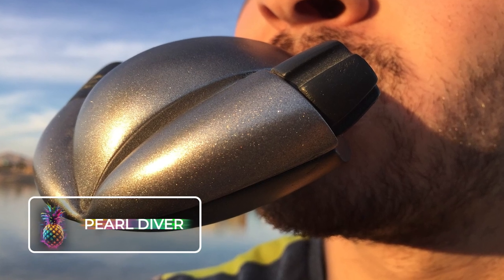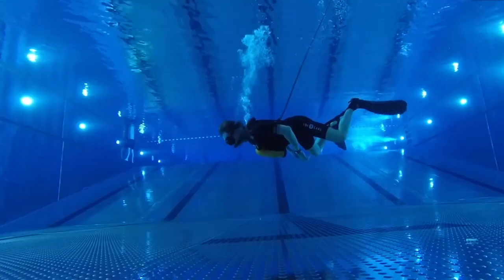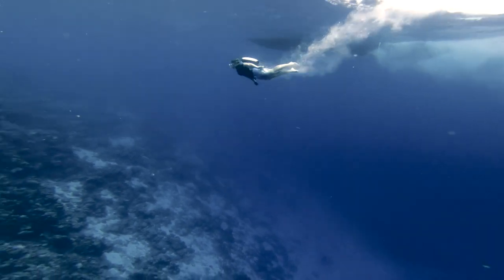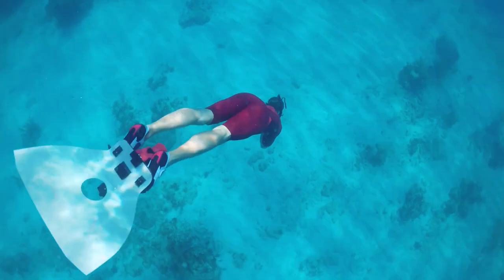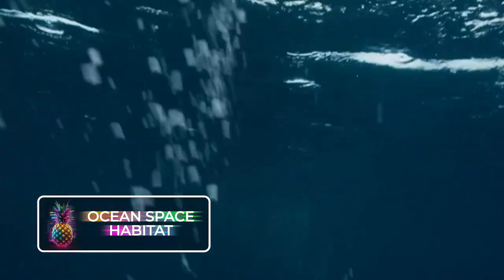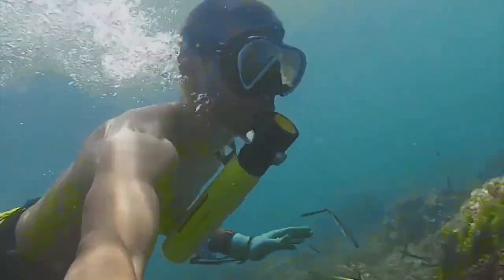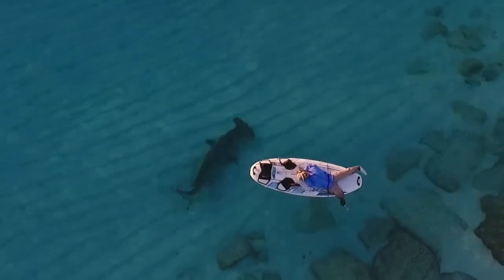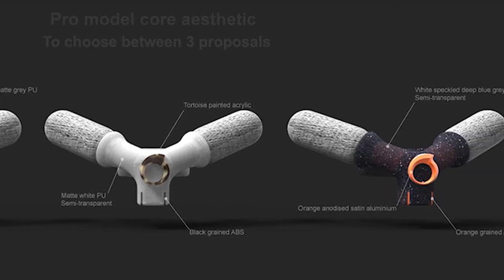Inventions That Allow You To Live Underwater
00:00 - (1)

00:26 - (2)

01:14 - (3)

02:09 - (4)

02:42 - (5)

03:26 - (6)

04:15 - (7)

04:56 - (8)

05:28 - (9)

06:03 - (10)

07:17 - (11)

07:56 - (12)

08:46 - (13)

09:22 - (14)

10:10 - (15)

Dive Portable Lungs
Air Buddy
SharkBanz
The 'M1' Underwater Breathing Device
Smaco s300
Water Proof Pouch Case
Ploota Sensor Controlled Swimming Safety Device
Amphi Powered Bionic Monofin
Pearl Diver
Subnado
Cuda Jet
Ocean Space Habitat
Diveroid
Darkfin Durafin Gloves
Exolung